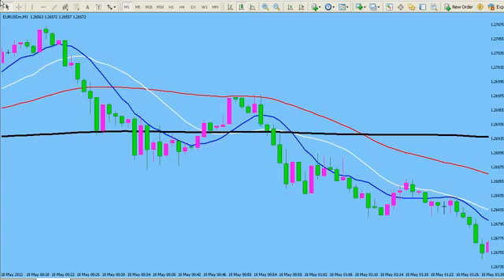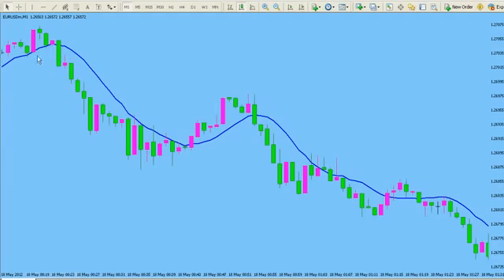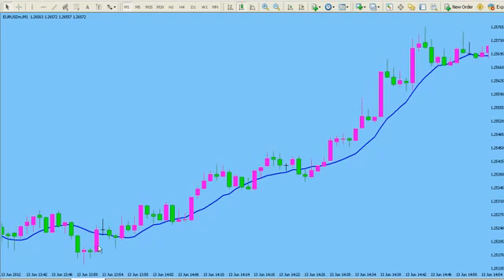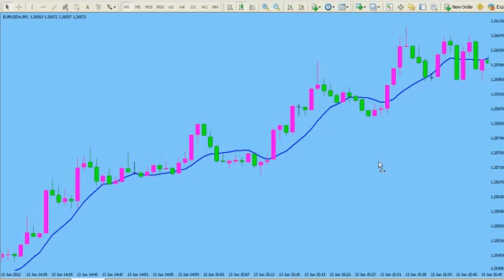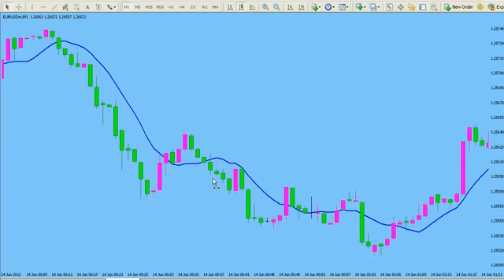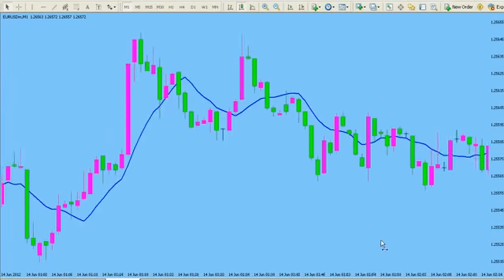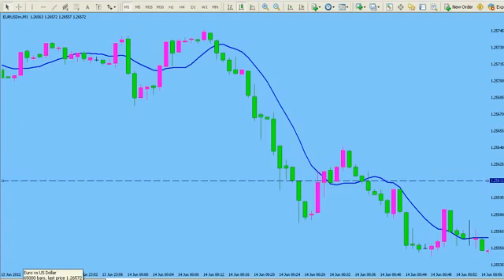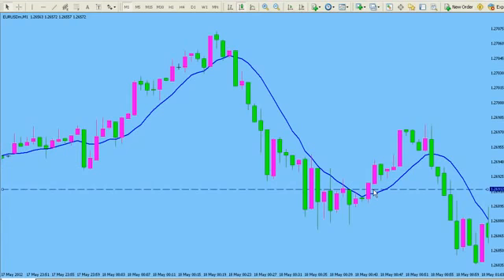ورشة عمل استراتيجية دايفرجنس الماكد